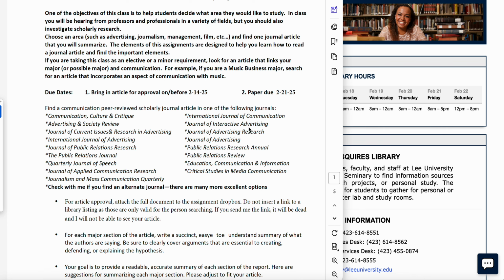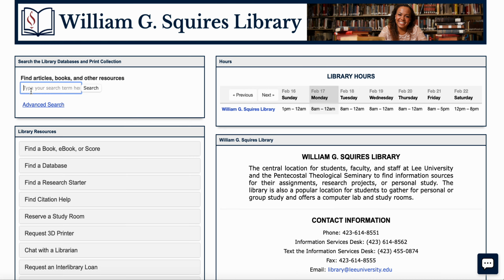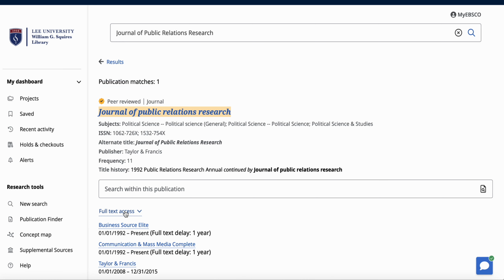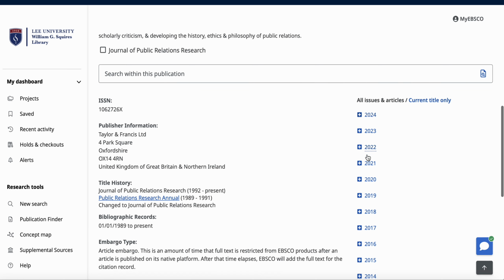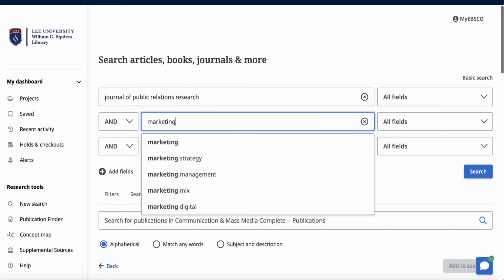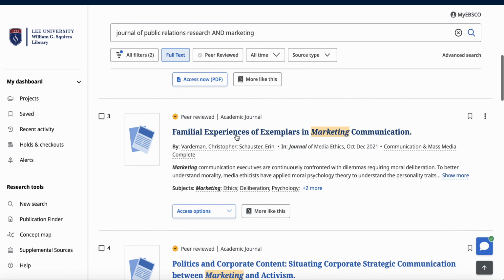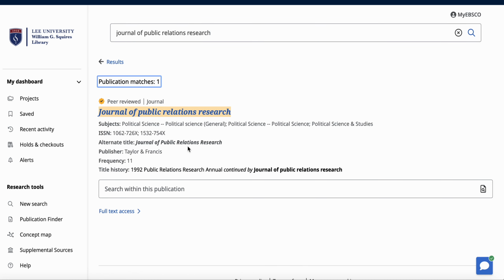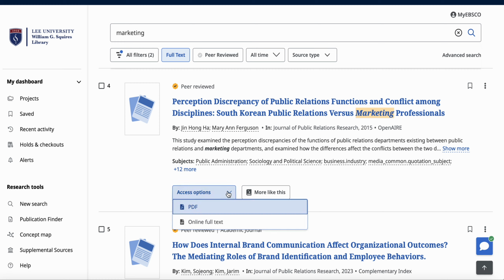Lee Library Database Search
Quick tutorial about finding free full-text articles using Lee University's Library Database